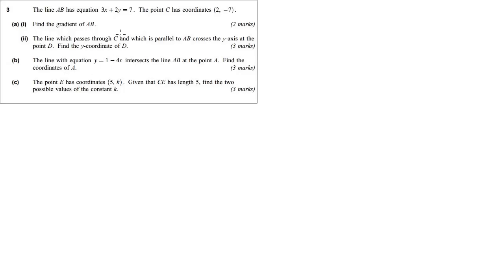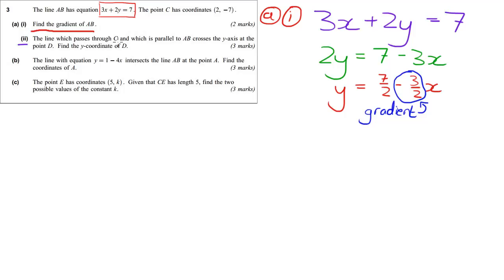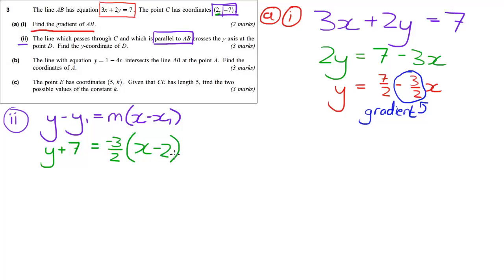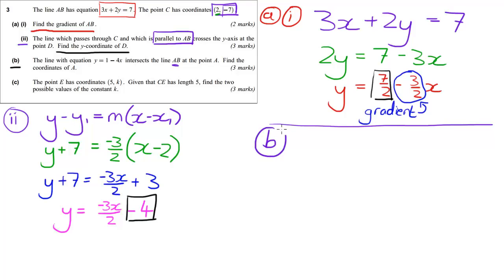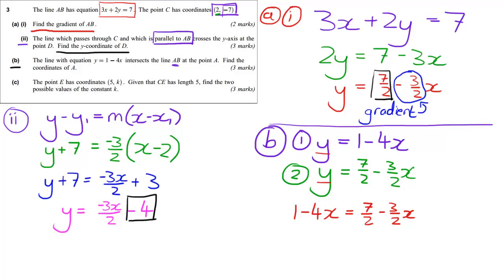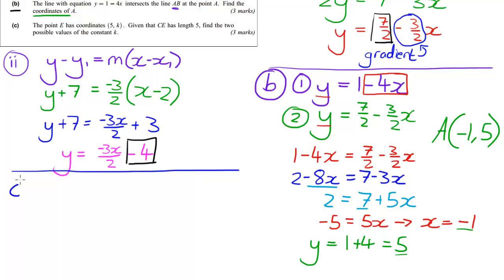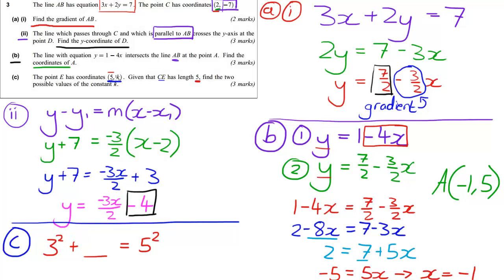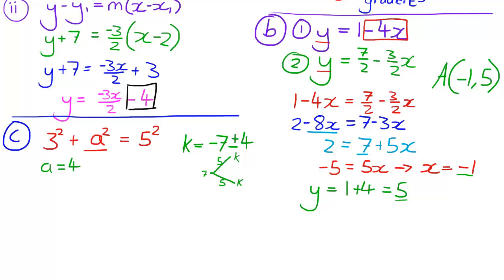AQA MPC1 January 2011 Q3